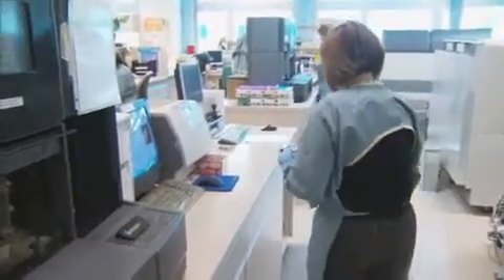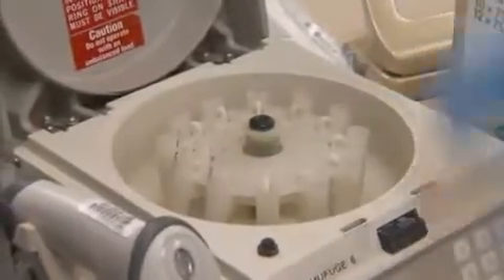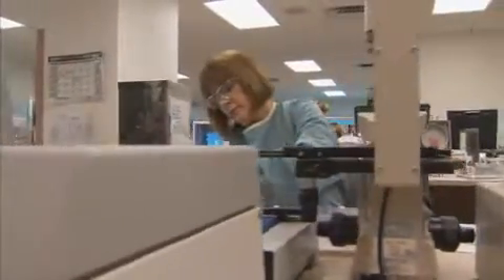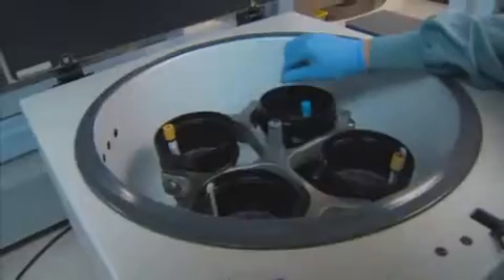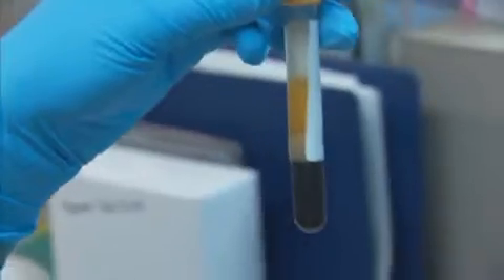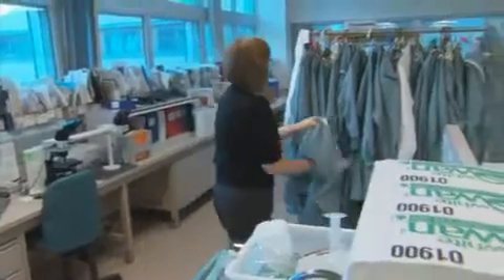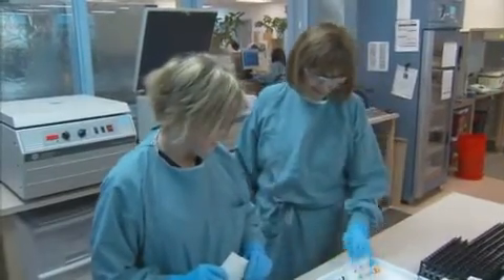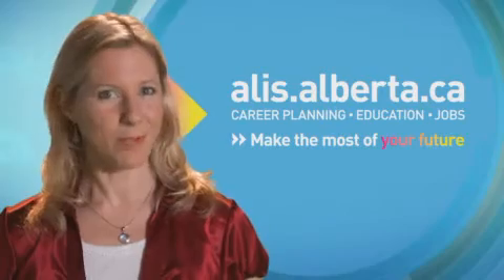Medical Laboratory Technologist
A descripition about the MLT job Array.
For future referenced and planning for students out there!

Not belong to me!
Taken from AlliSWebsite.